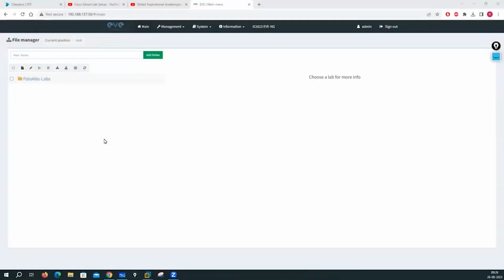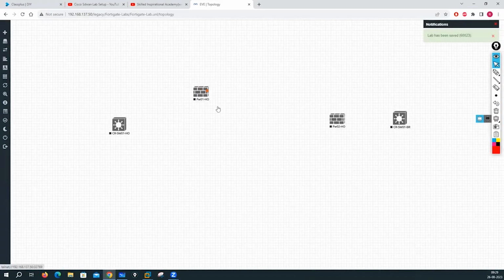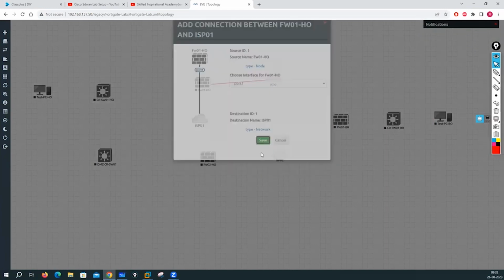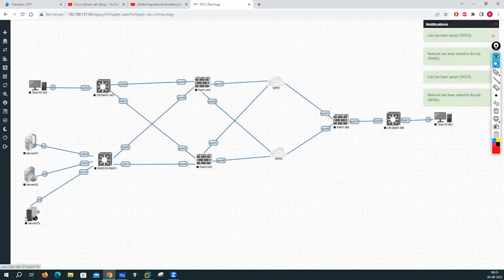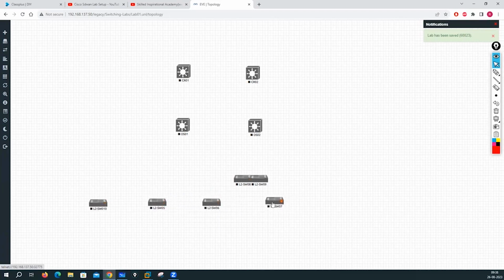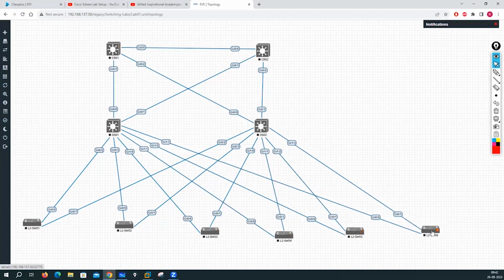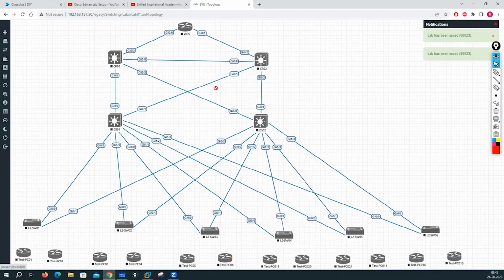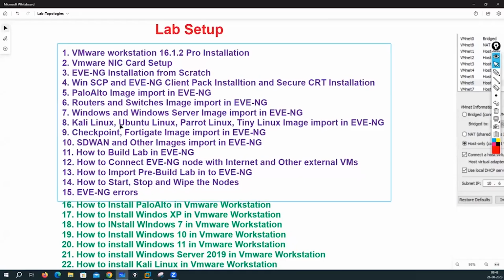How to Create a Fortigate and Switching Lab Topology in EVE-NG | Network Lab Setup Training Part 8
🔍 Ready to enhance your network skills? Join us in this detailed tutorial as we guide you through creating a Fortigate and switching lab topology in EVE-NG! Whether you're a network engineer, IT student, or cybersecurity enthusiast, this video will provide you with step-by-step instructions to set up and configure Fortigate firewalls and switching devices within EVE-NG, enabling you to build a comprehensive and interactive network lab environment. 🌐

4 Firewall Combo(Palo Alto, Fortigate, Checkpoint and F5 Advanced WAF)

🚀 Ready to take your network lab to the next level? Join us for Part 8 of our training series and master VMware Virtual Network Adapter setup for EVE-NG!